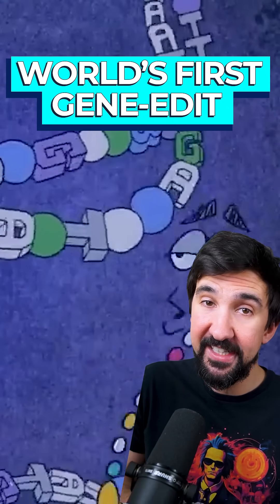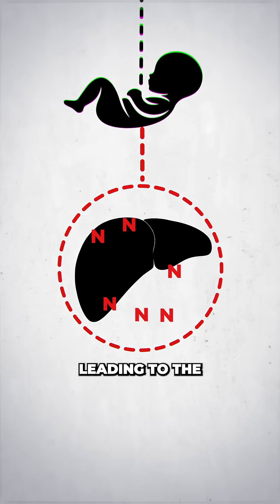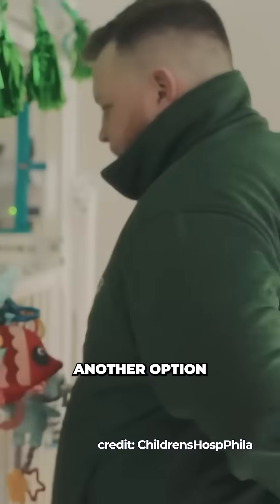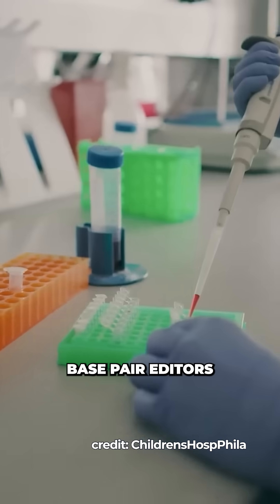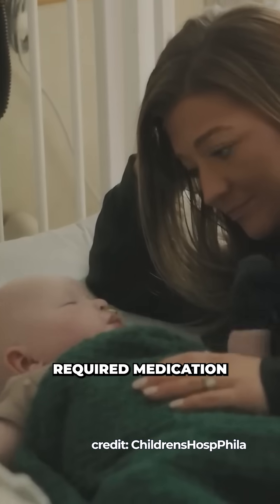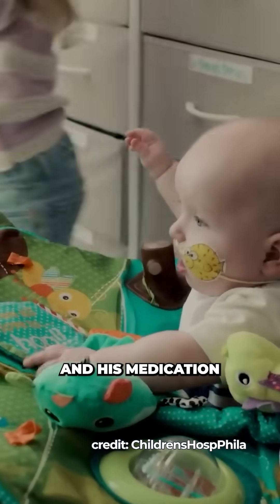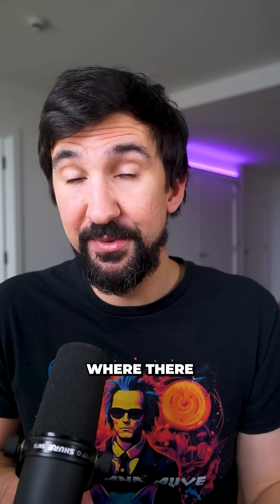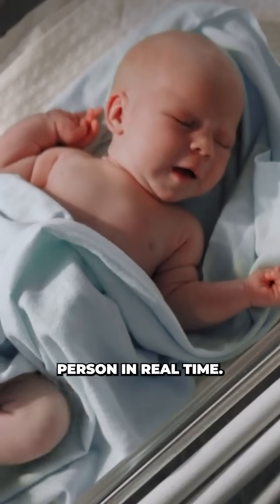World-first CRISPR Treatment Saves Baby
Scientists just saved a baby's life with the world's first in vivo CRISPR gene edit. They were able to identify and fix KJ's DNA, curing his CPS-1 deficiency. KJ remains in good health today and the researchers believe this could be a huge leap for future CRISPR treatments.